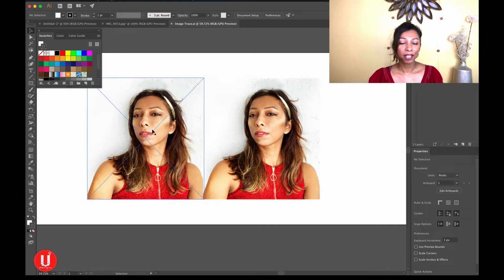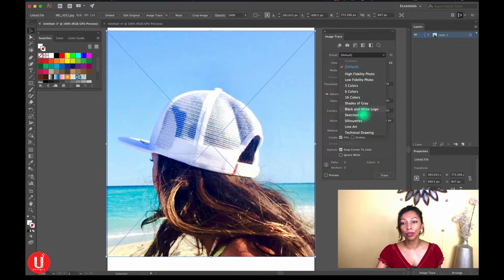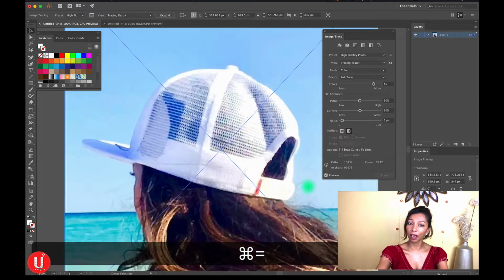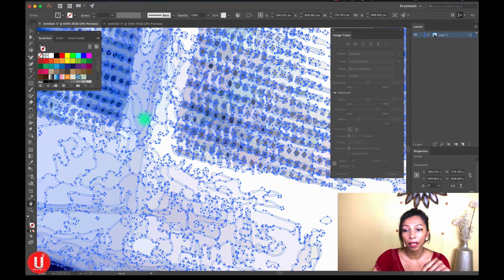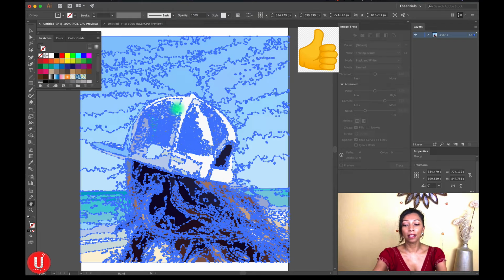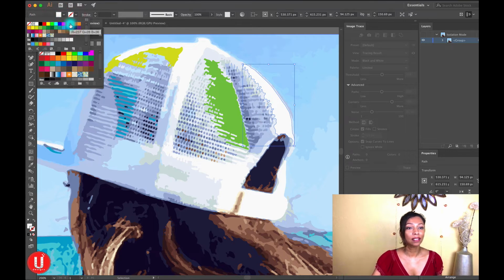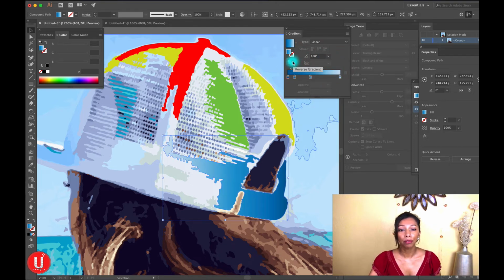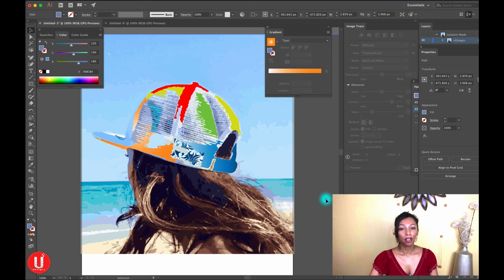Adobe Illustrator Image Trace- Vector Artwork 🌅Auto Trace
In this video I show you you some quick tips to learn how to convert any photo into a vector object to create amazing vector artwork, and understand the  "Image Trace" functionality.
Have fun image tracing.